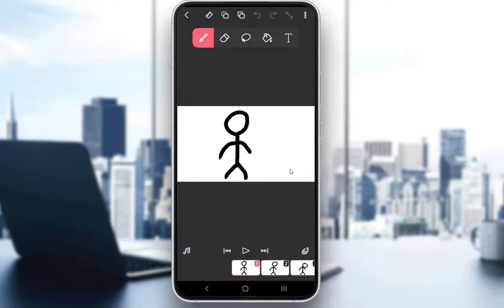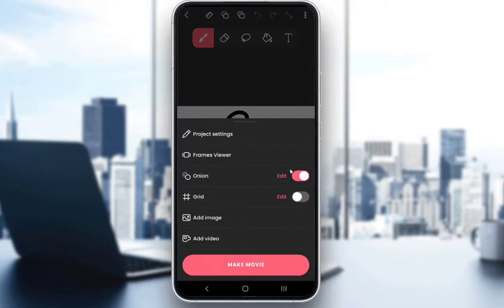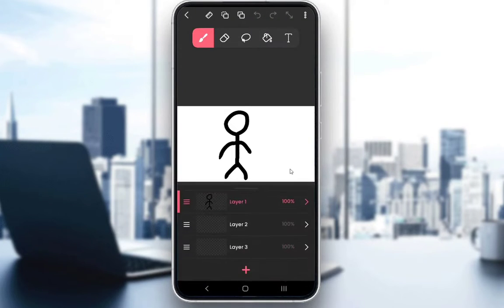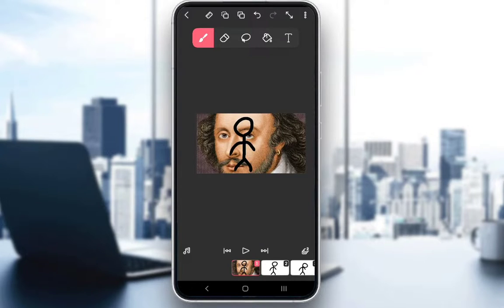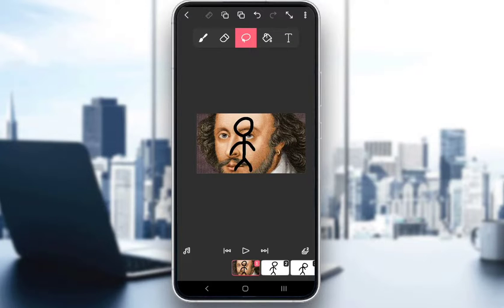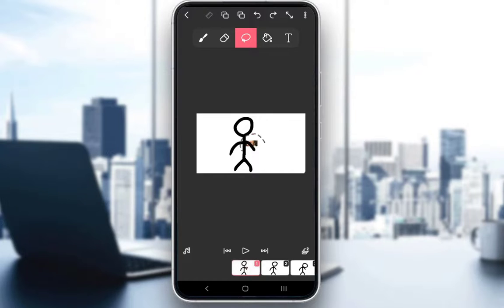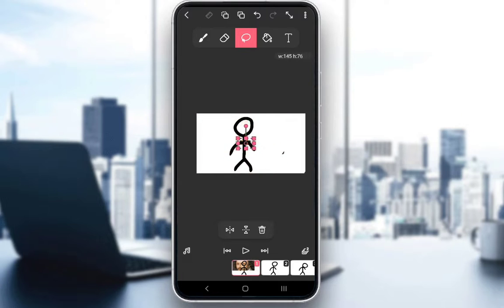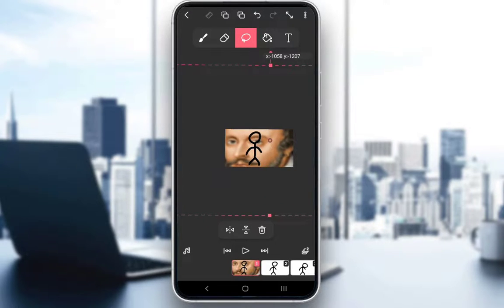How To Blur Background In FlipaClip Tutorial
Today we talk about blur background in flipaclip,flipaclip animation,flipaclip tutorial,flipaclip